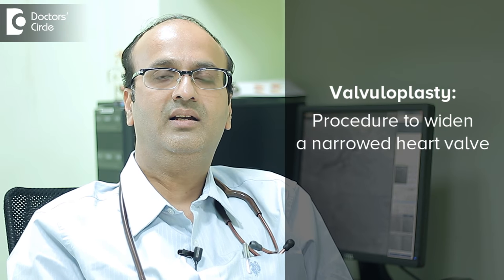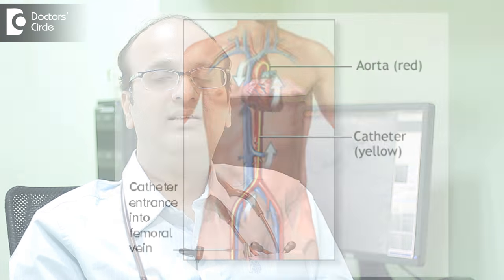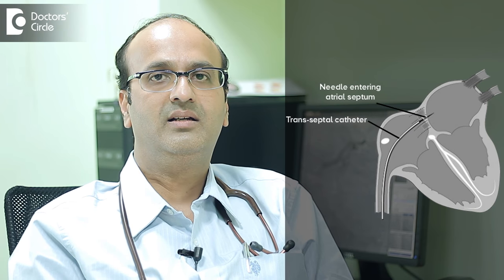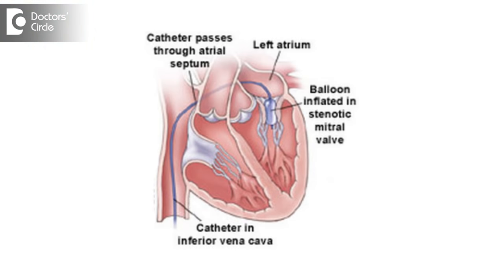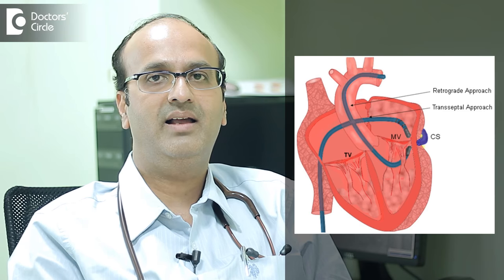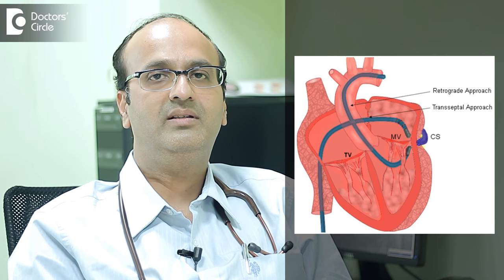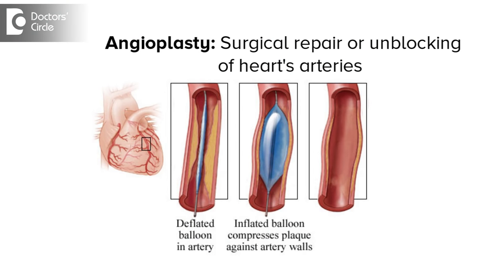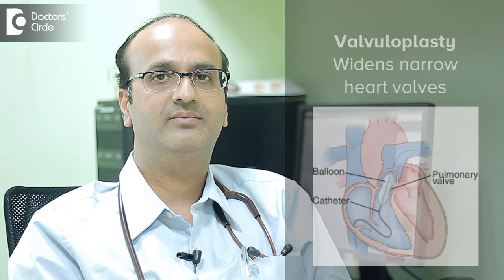What happens during a Valvuloplasty? - Dr. Anand R Shenoy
Basically what we do in valvulopasty is depending on which valve we want to dilute the access is either through Trans arterial or Trans Venus root. For example if we want to dilute the mitral valve so we access the femoral vain in the groin and then do transept puncture through the Venus route and gain access to the left side of heart, then we dilute valve with valvuloplasty balloon. For the aortic valve we take trans-arterial access from the groin, cross the valve and dilute the valve with special balloon. Now Valvuloplasty has to be differentiated from angioplasty, angioplasty is basically done to the arteries which supply blood to the heart called primary arteries. Valvuloplasty is done to the valves which are there within the heart.